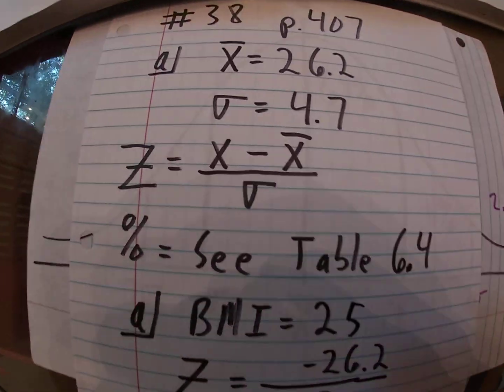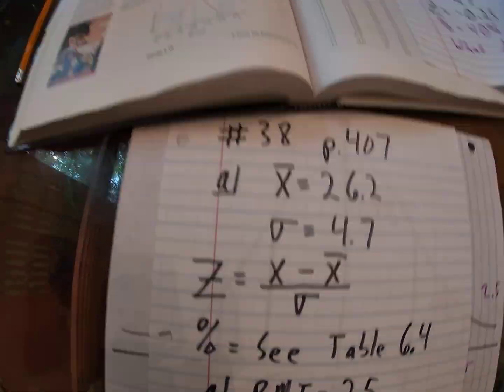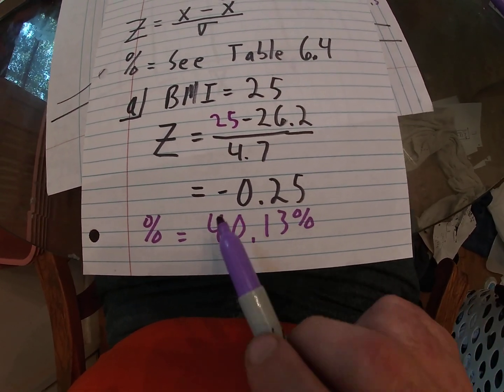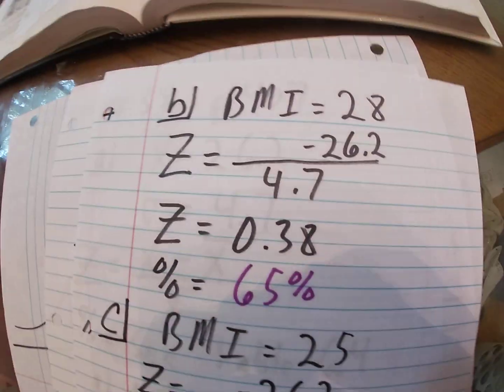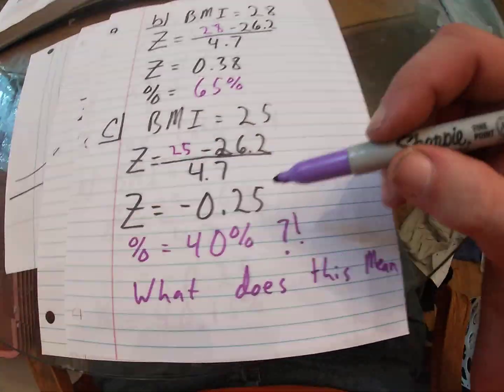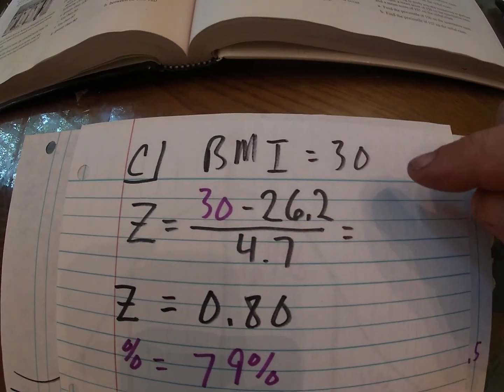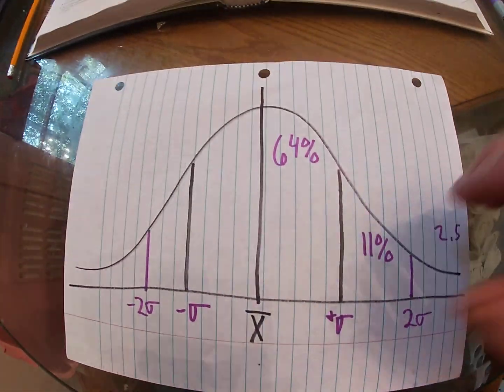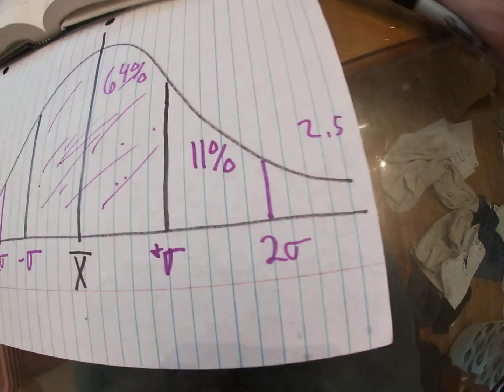Finding Z scores and %.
Prof discusses how to find the standard score or Z score and the % that goes with it.